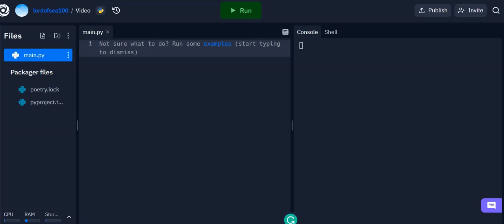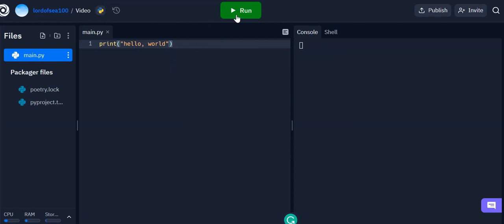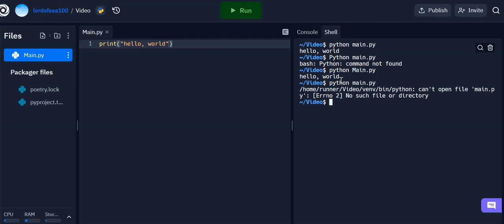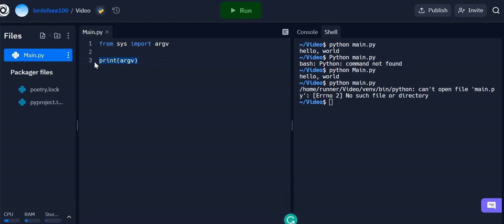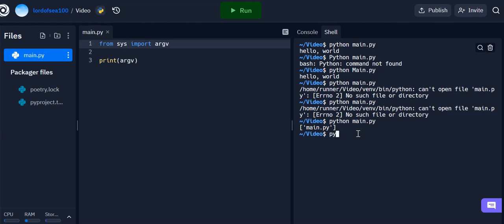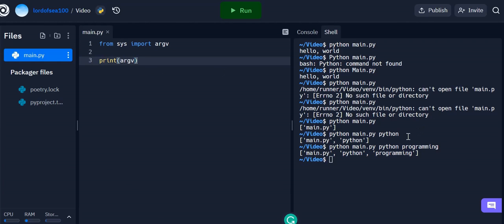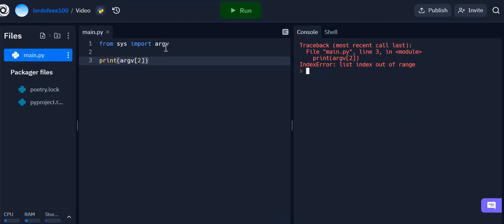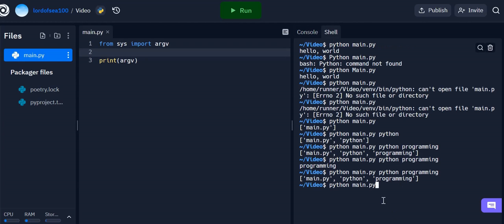Command Line Arguments - Basics of Python - Chroniva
Watch this course on Chroniva Video Learning Platform:
In this video, I will be going over command line arguments and introducing the shell.